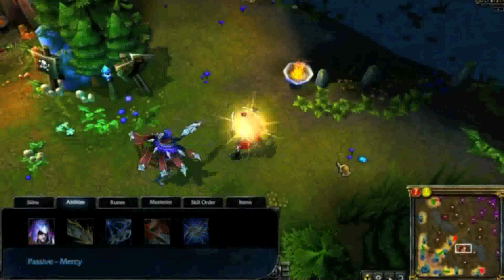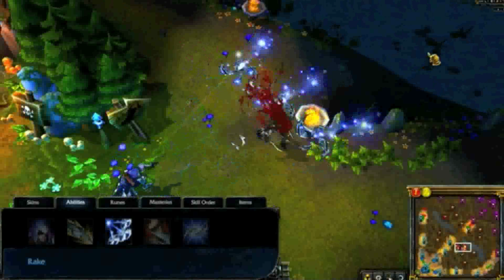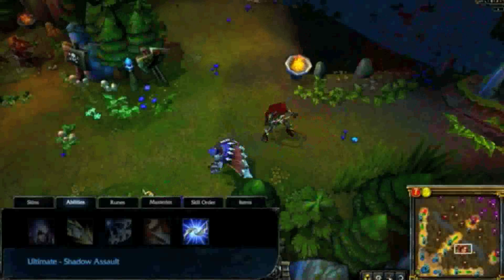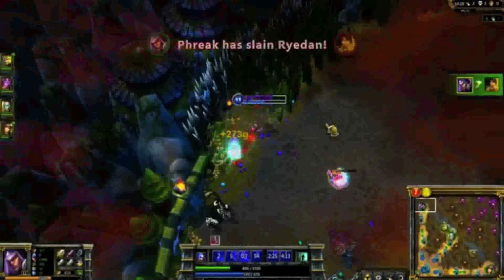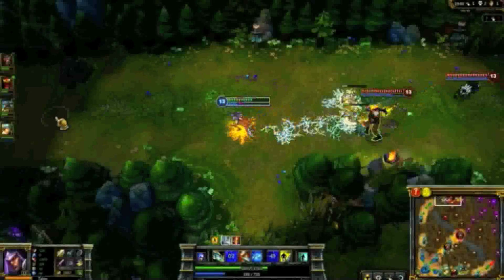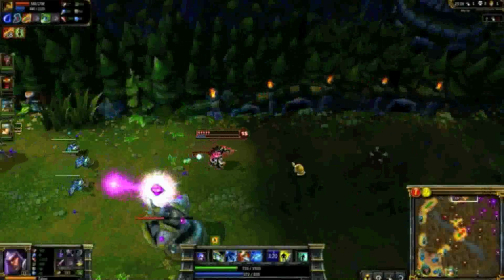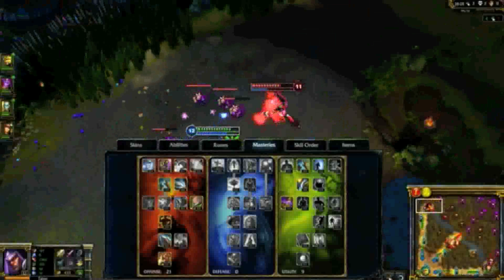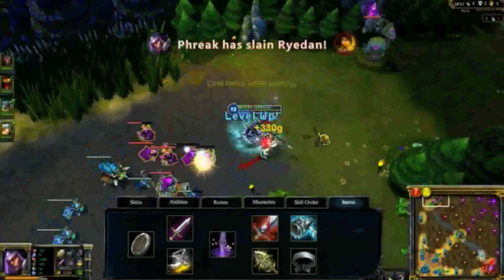League Of Legends: Talon Guide